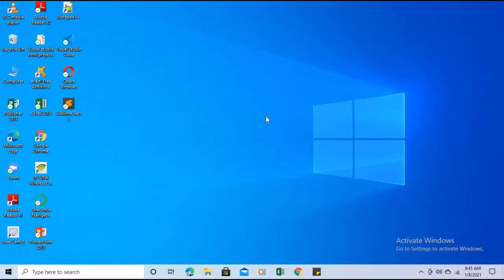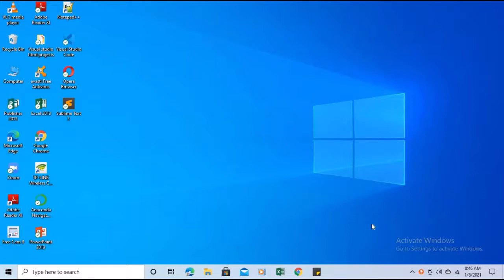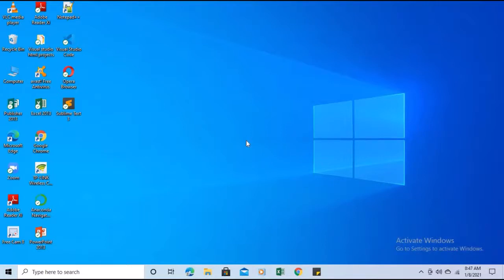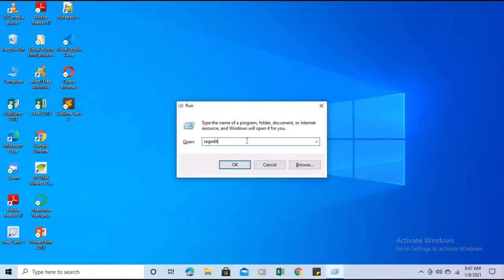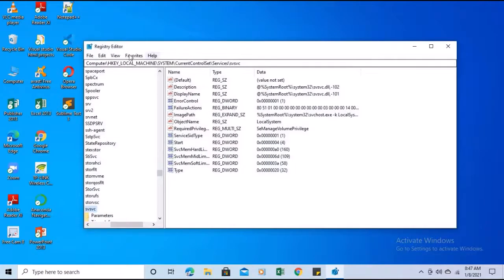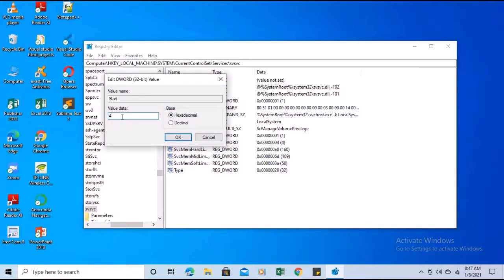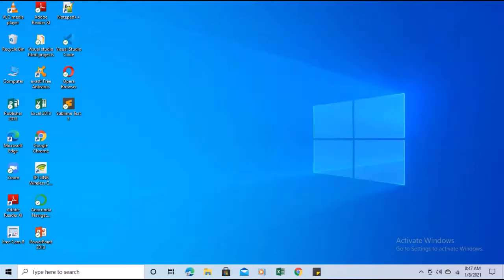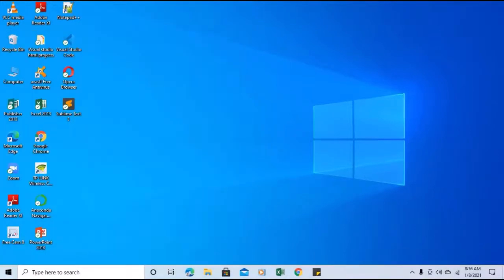HOW TO REMOVE ACTIVATE WINDOWS WATERMARK IN WINDOWS 10 || Cyber Tutorials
Hey friends!

Never miss out these videos:-

Meet you all in my next video until then
Goodbye

Cyber Tutorials